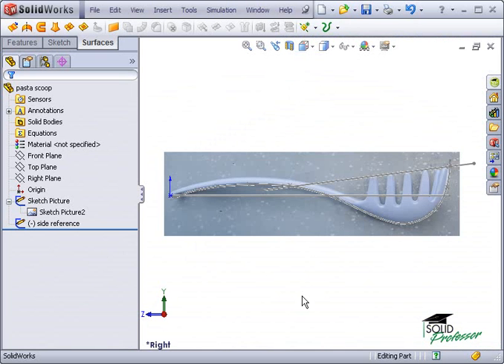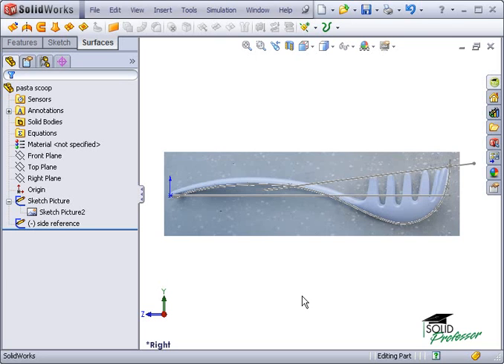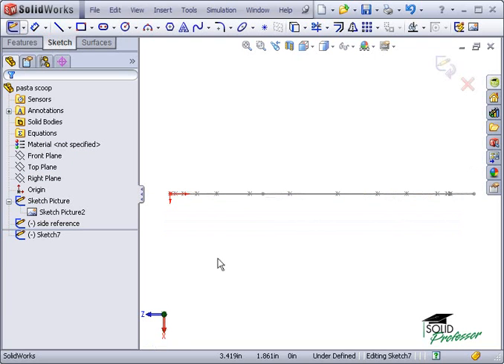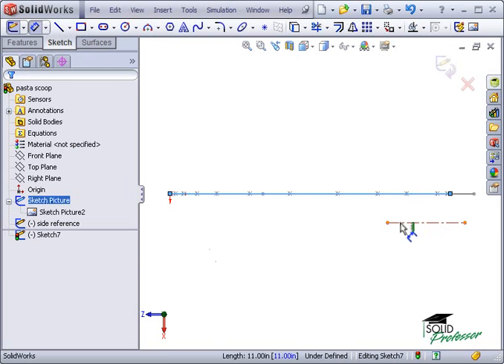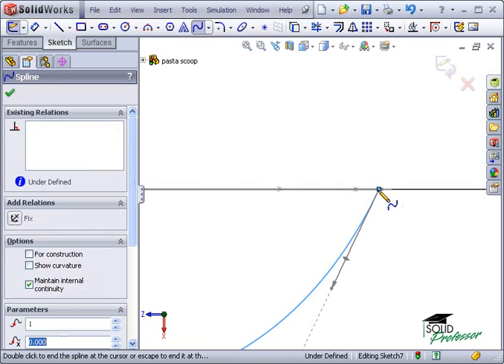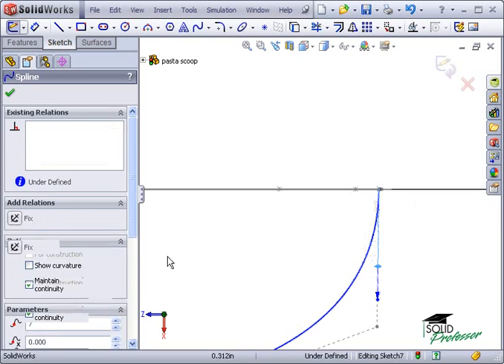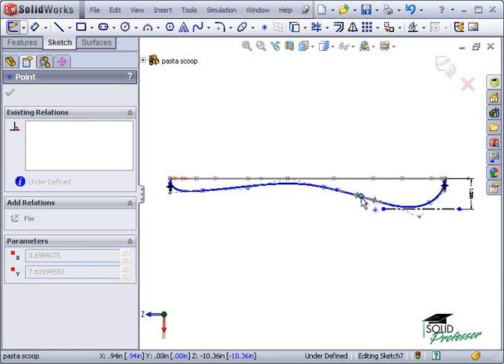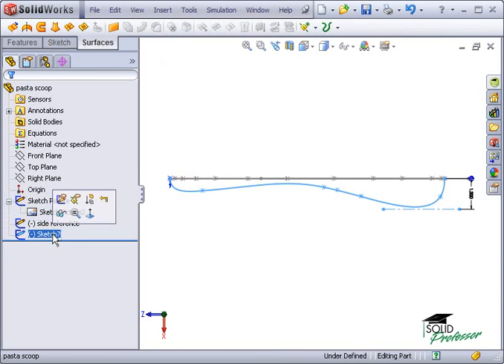Pasta Scoop 12 Sketching the Top View